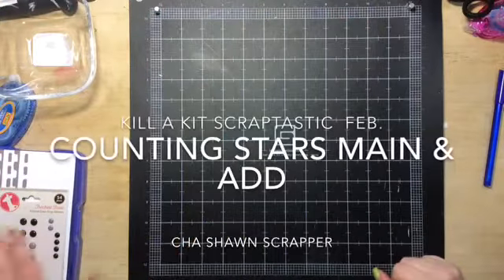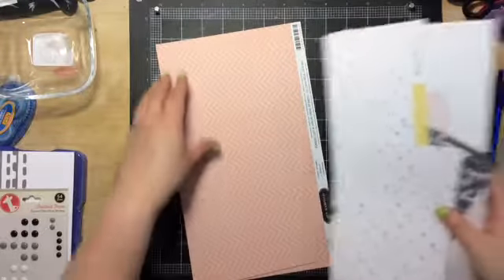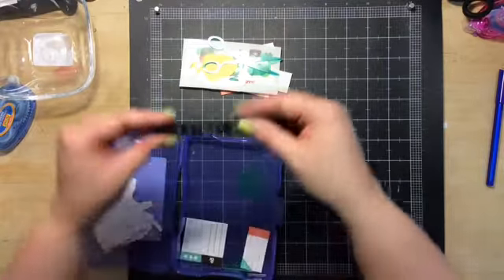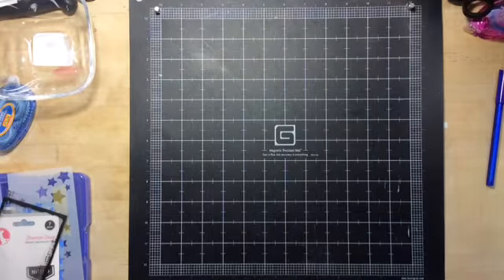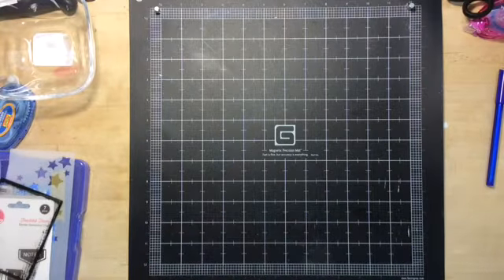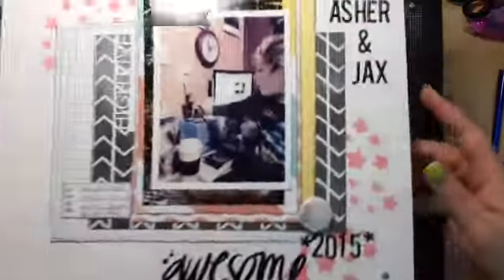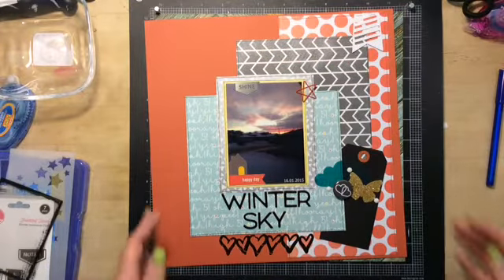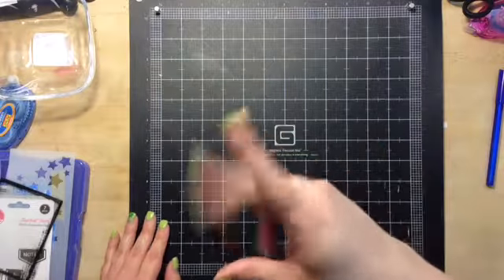Kill A Kit Counting Star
I killed my Scraptastic February kit and add on Counting Stars.